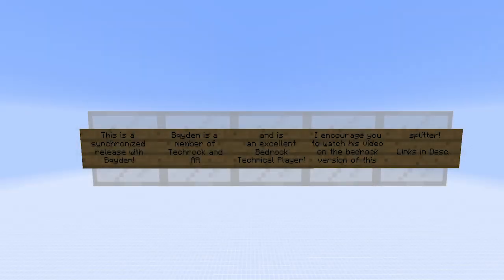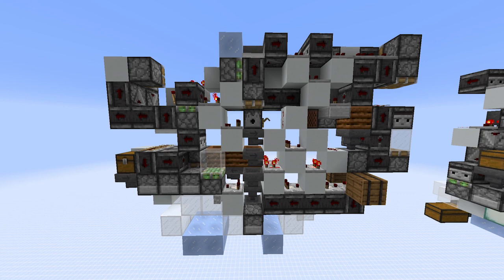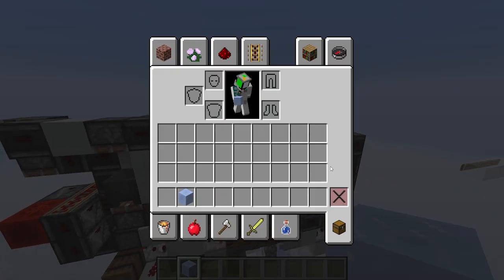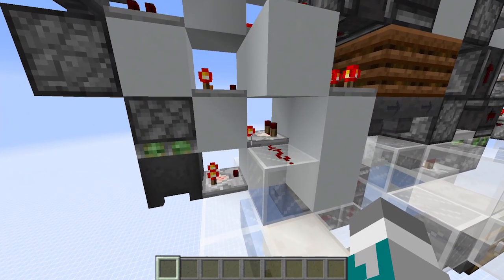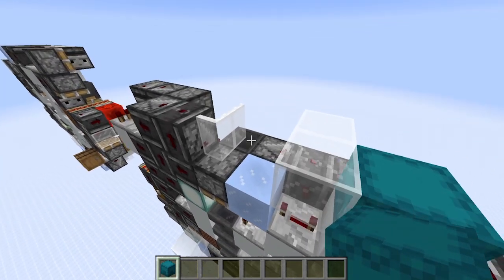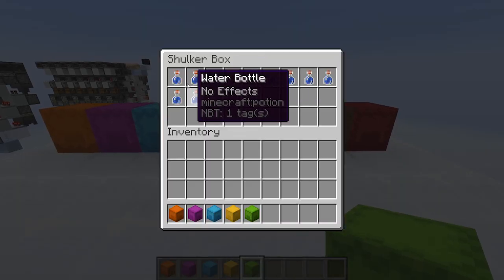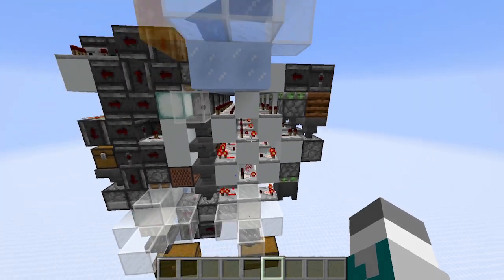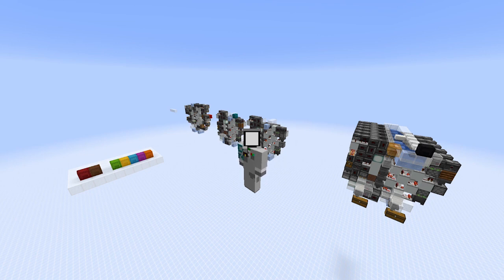[1.16; 1.12+] Dust Update-less Ideal Output Splitter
A significant update to my previous splitter! Now with a Bedrock version courtesy of Bqyden!

The major improvements from the previous public version is size, locking delay, speed, and lag friendliness.

Signing off...